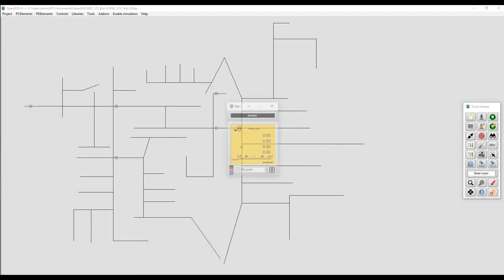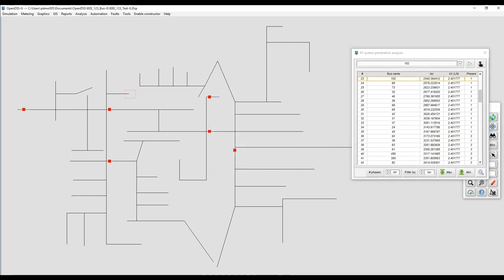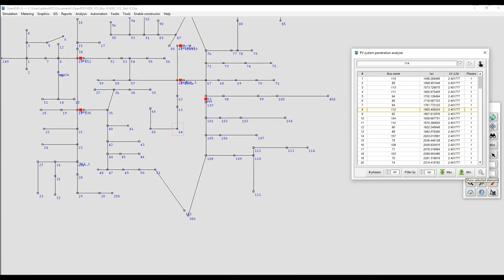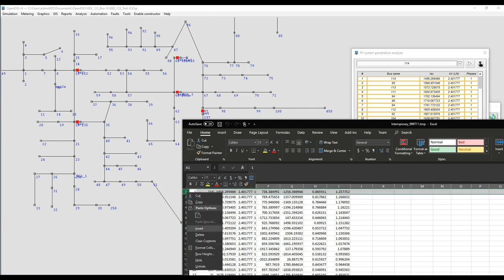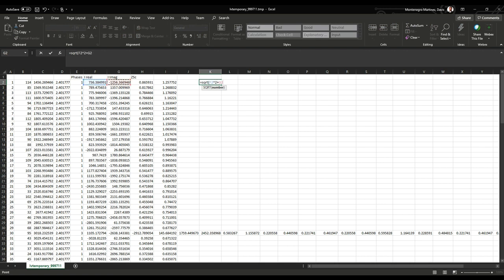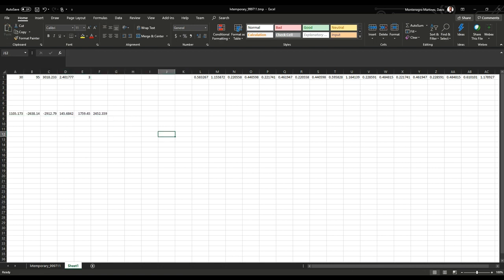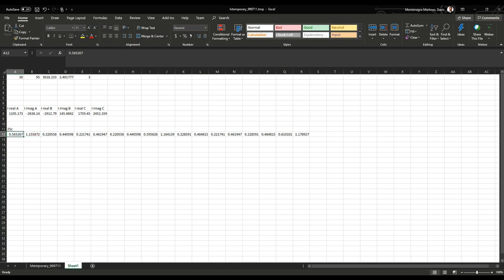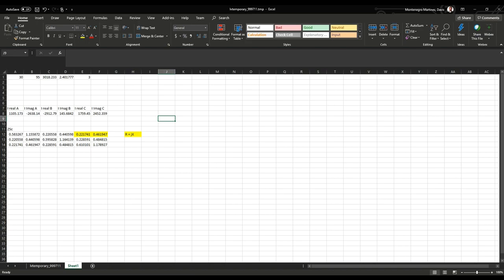Fault Study with OpenDSS-G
In this video, we show how to get all the information related to the fault study mode using OpenDSS-G